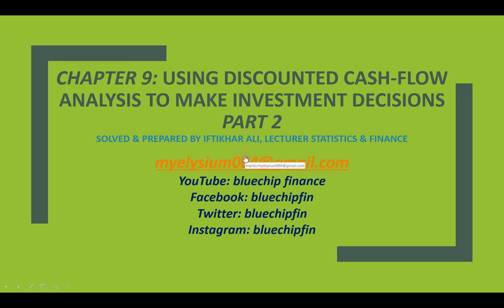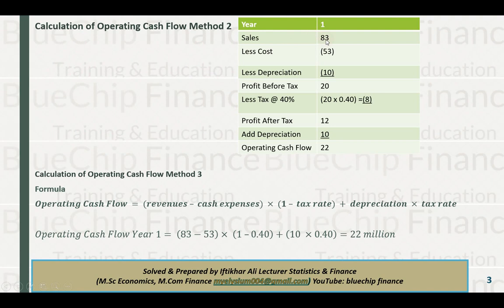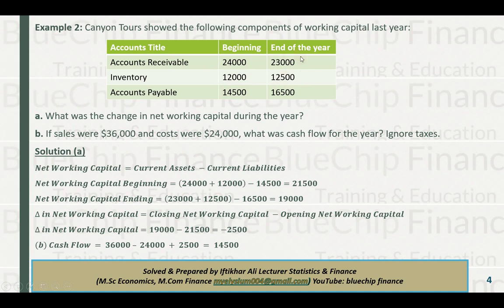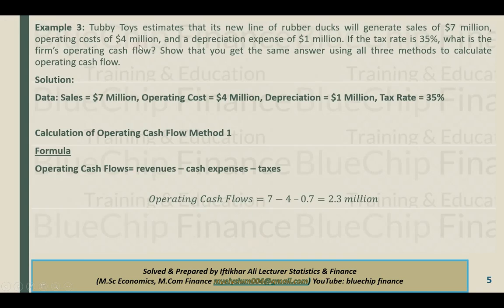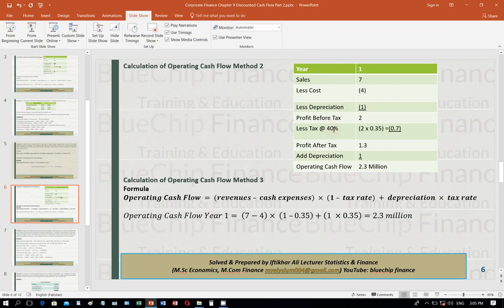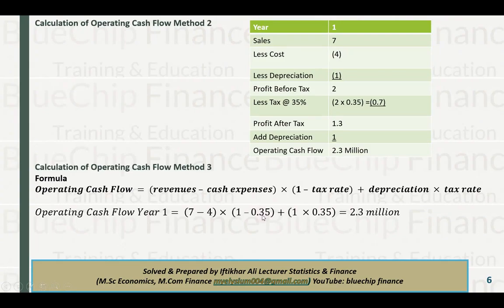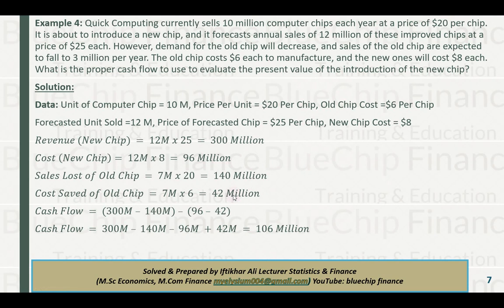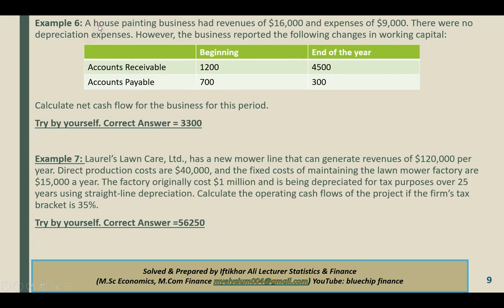Corporate Finance Discounted Cash Flows Calculation Part 2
In this series of videos you will get learning about Corporate Finance subject of MCOM, MBA & Finance. In this part we will discuss about Discounted Cash Flow Calculation for Investment decisions Based on Book Fundamentals of Corporate Finance By Brealey Myers & Ross. Stay touched for more Topics and learning videos of Statistics, Accounting, Business, Finance, Accounting, Economics, Research Methodology, Corporate & Financial Management, Investment & Portfolio Management from O & A Level ICOM BCOM MCOM MBA.